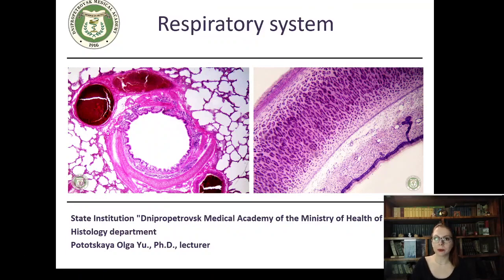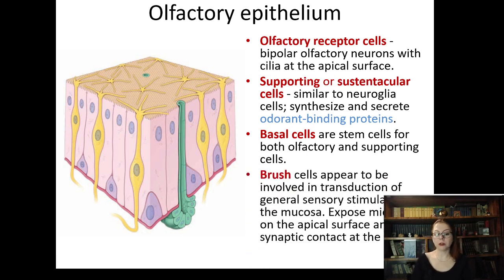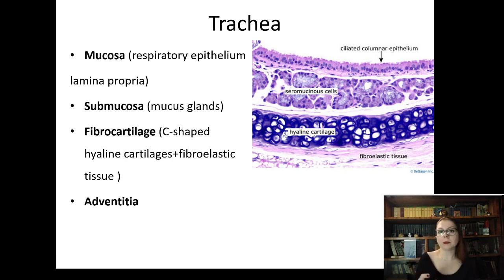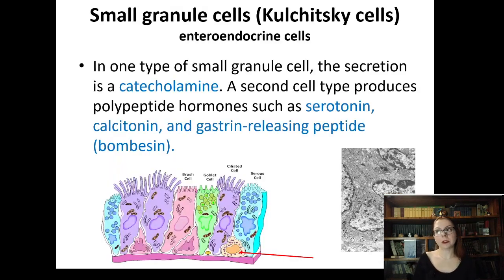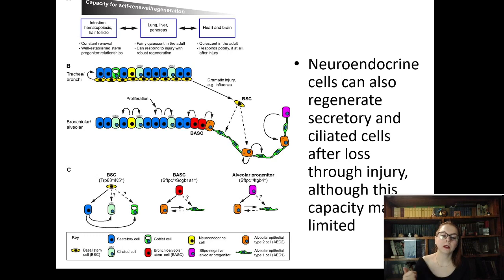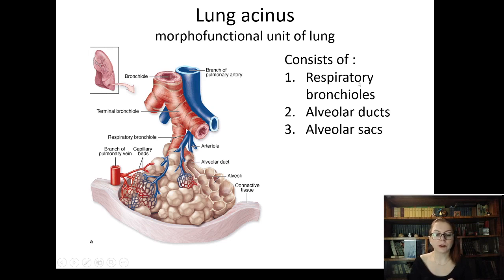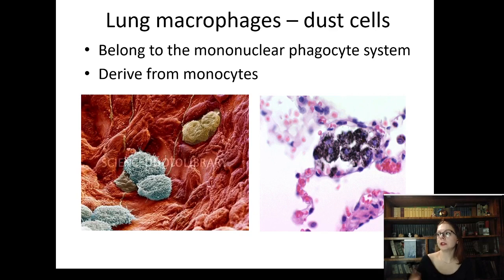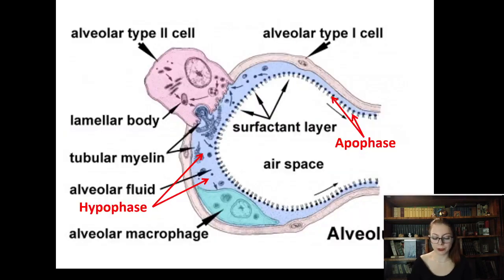23. Respiratory system (Histology lectures )